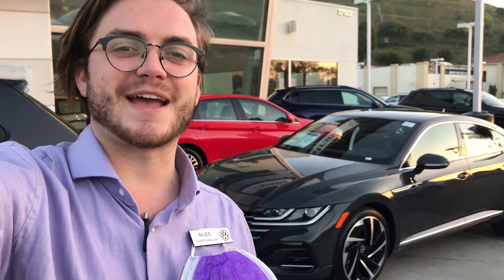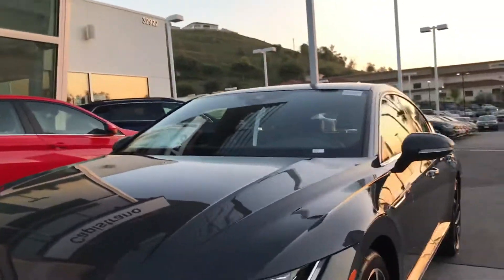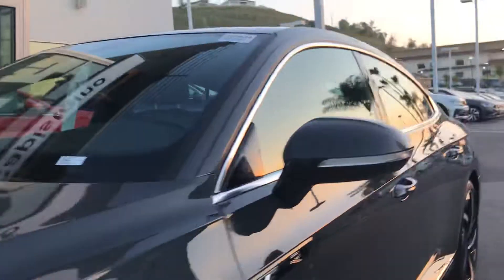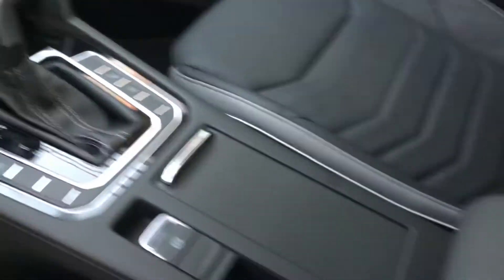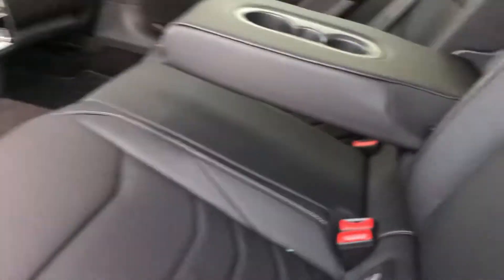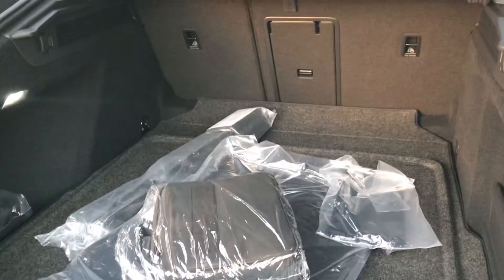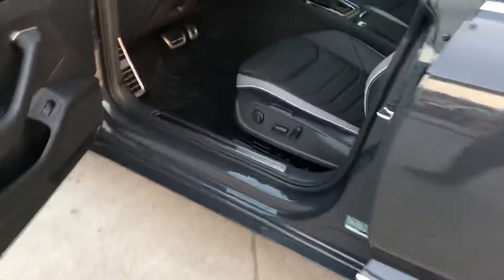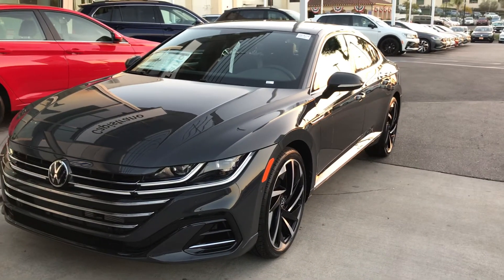Victor, Your walk around review from Niles Capistrano Volkswagen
2021 Volkswagen Arteon SEL Premium R-Line 4MOTION